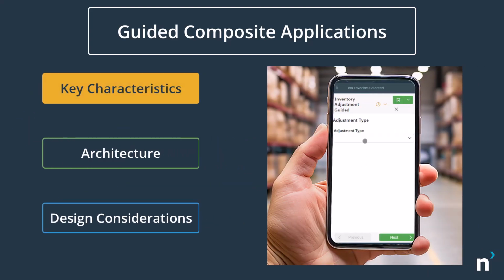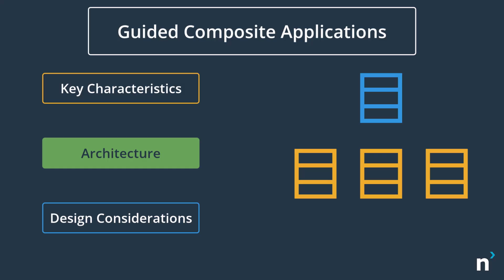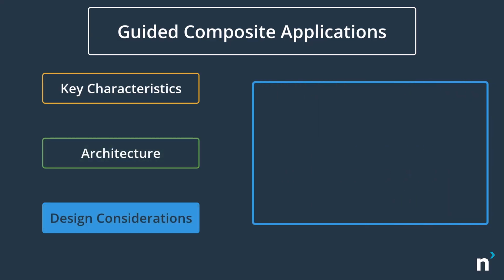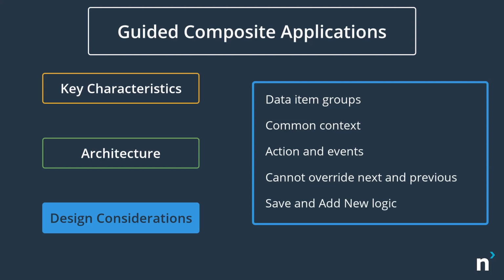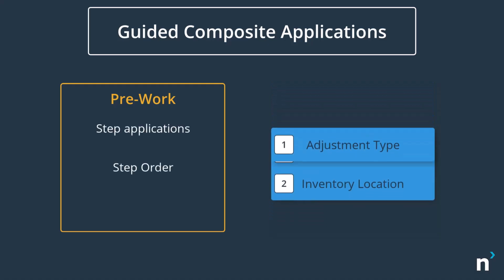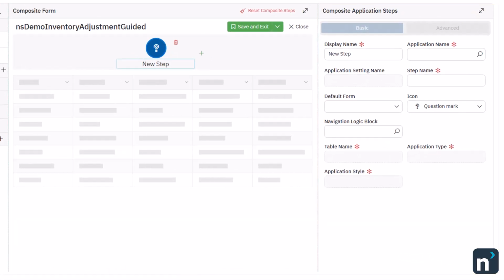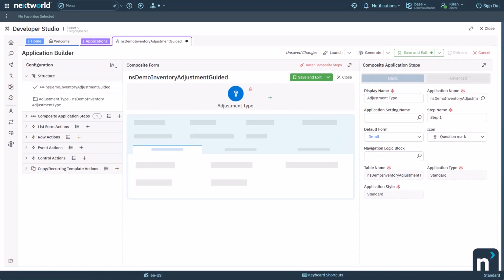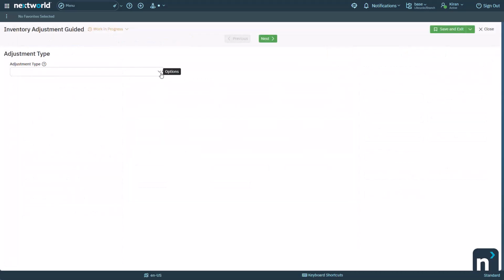Guided Composite Application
Understand the benefits of guided composite applications and build one on the Nextworld platform.